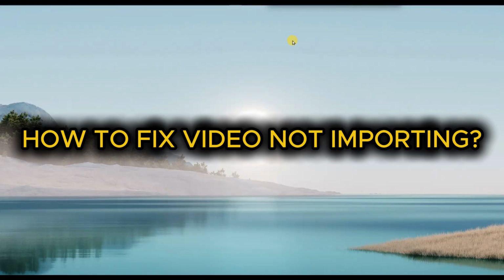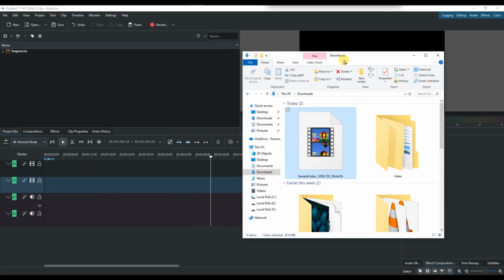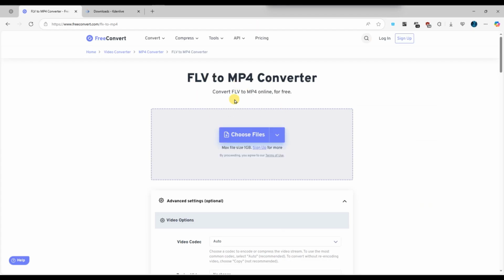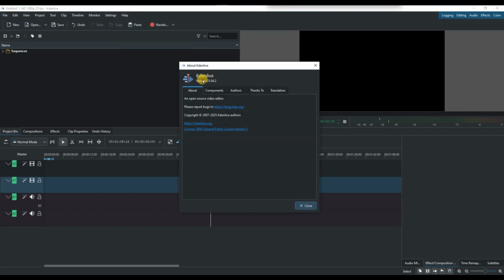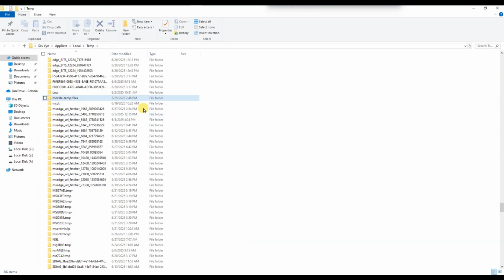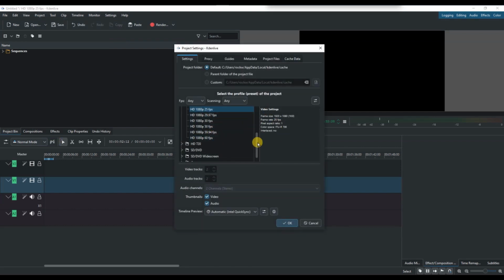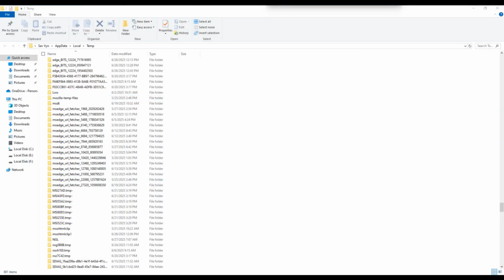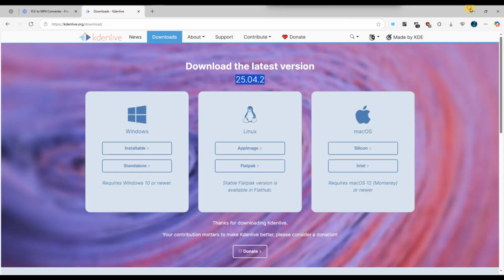How to Fix Video Not Importing in Kdenlive 2025?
Are you struggling with videos not importing into Kdenlive? In this easy troubleshooting tutorial, we’ll show you how to fix common issues that prevent videos from loading properly in Kdenlive. From checking supported file formats to clearing cache and updating your software, this step-by-step guide covers all the essential fixes for import errors. We also explain how to match your project settings with your video file to avoid profile conflicts that can cause importing problems.

Whether you are new to Kdenlive or an experienced editor facing unexpected glitches, this video will help you get your footage imported and ready for editing without hassle. Questions or other issues?